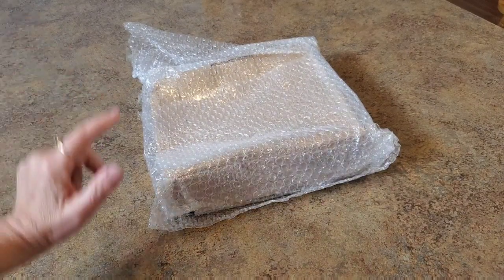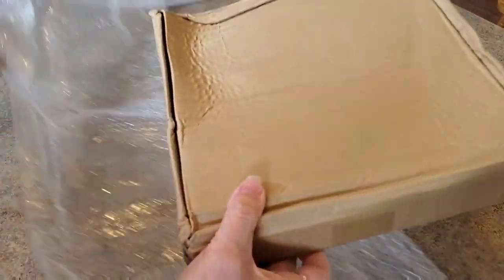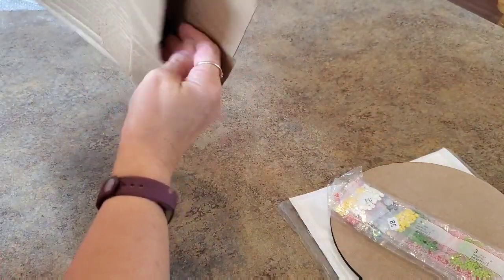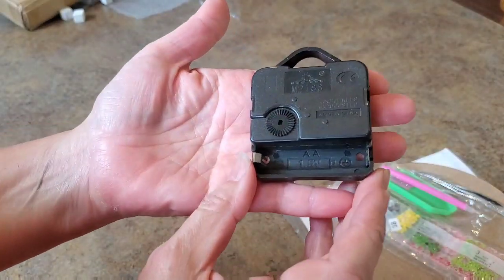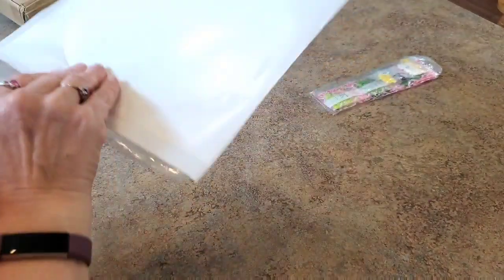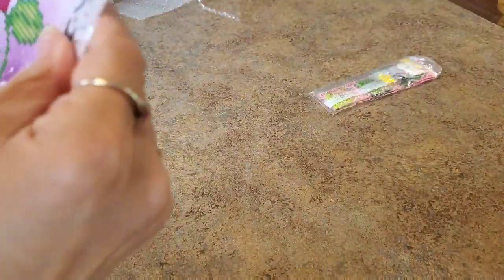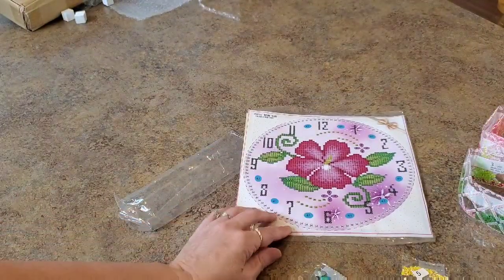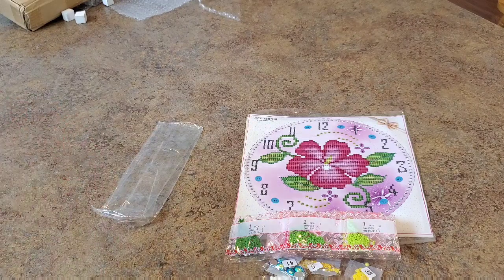Diamond Painting Clock Unboxing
Aliexpress US $13.26 37%OFF | DPF diy 5D Round Diamond Embroidery watch Rhinestone Pasted Diamond painting clock Cross Stitch with frame diamond mosaic Decor